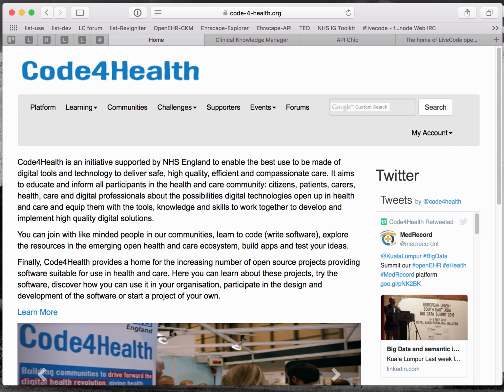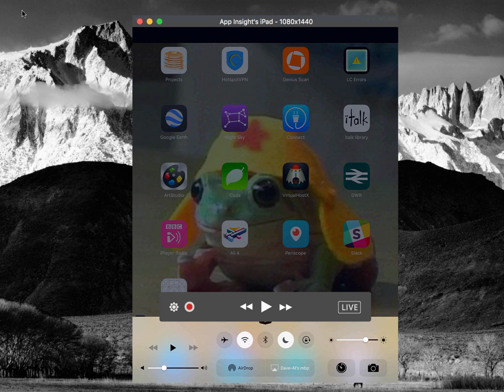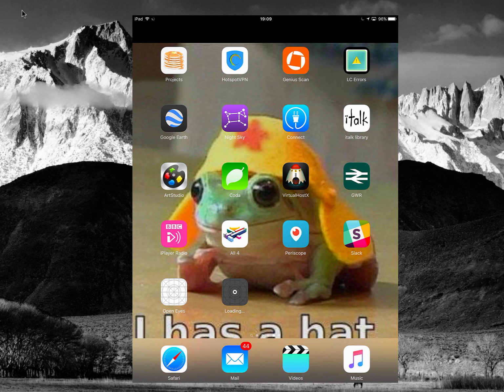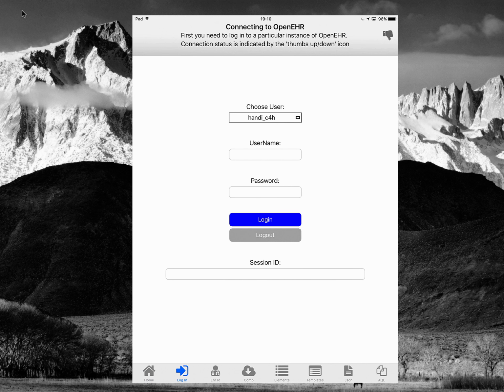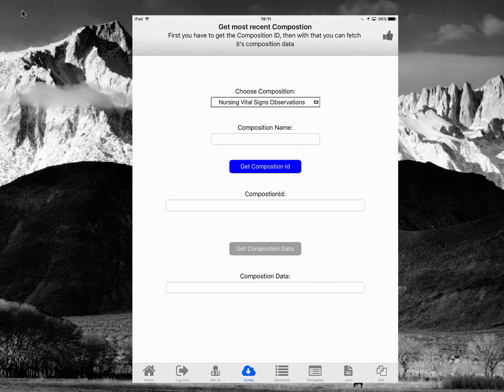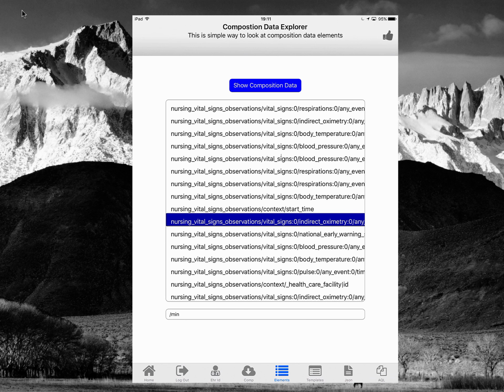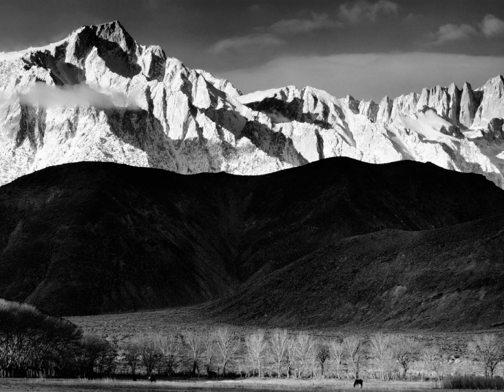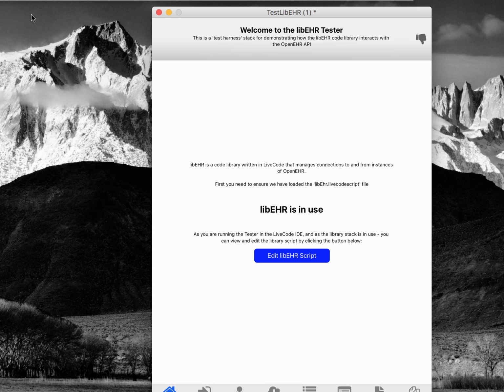intro to version 0.1.1 of the LiveCode libEHR code library and it's tester app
Report on where I've got to with building a code library and tester app written in LiveCode...